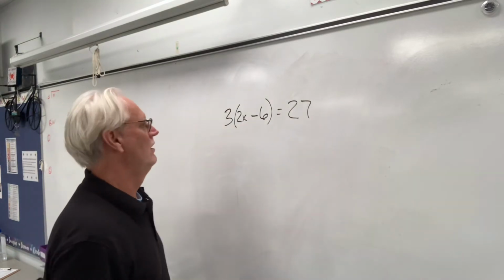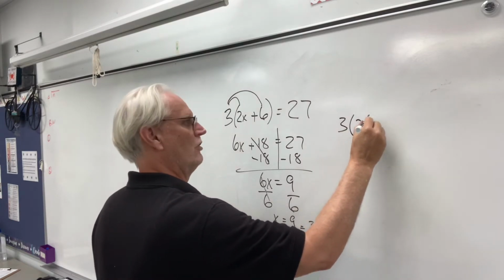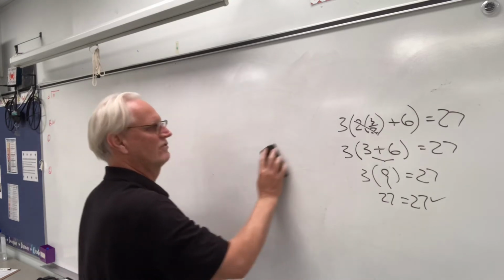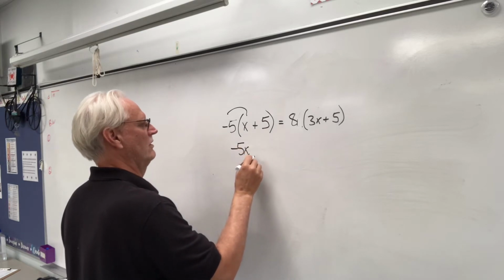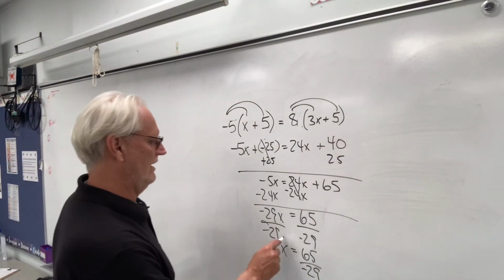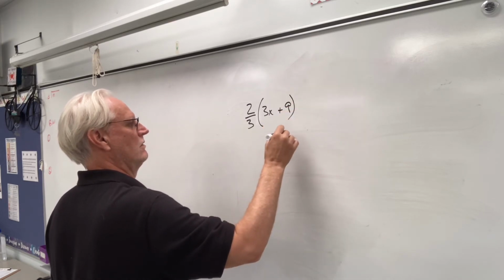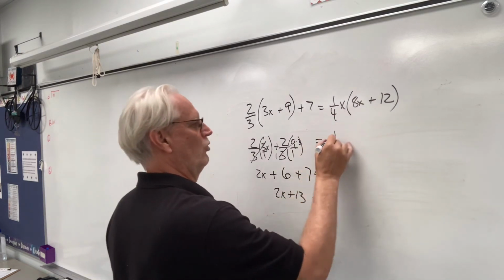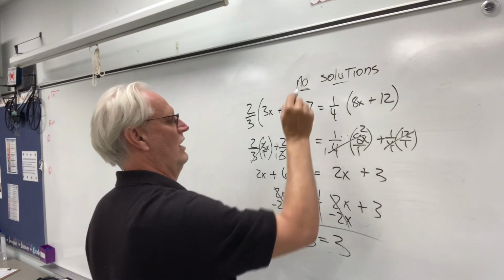7th grade distributive property, multiple-step equations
Inverse operations.